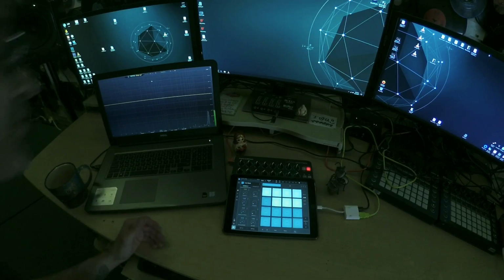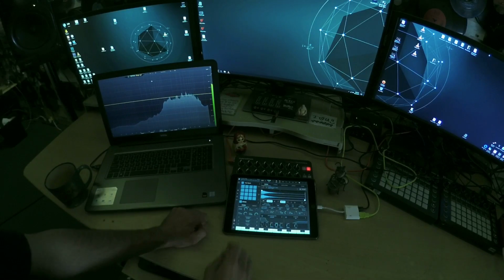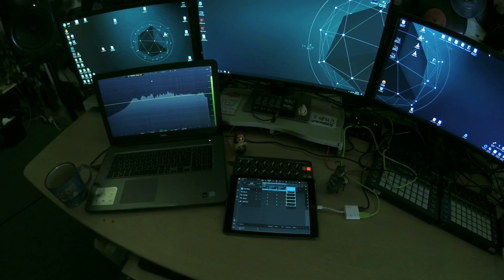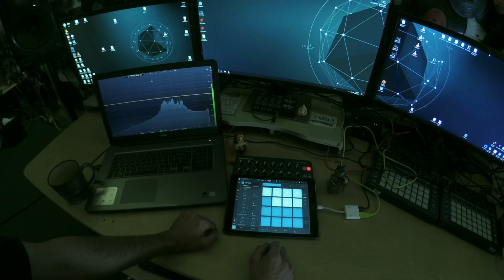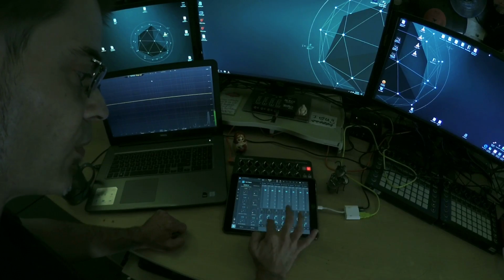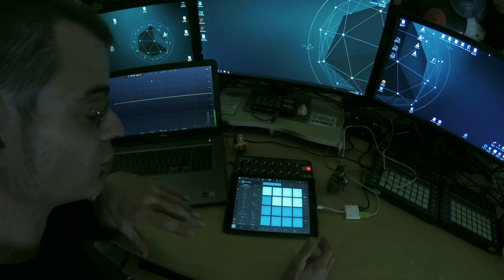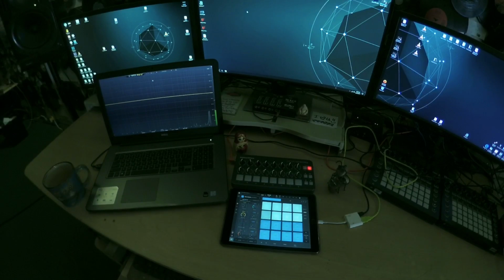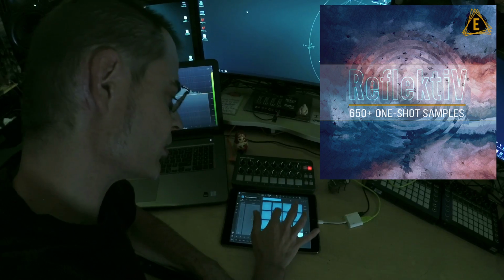Beatmaker 3 - How I Build Live Jams Tutorial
"Beatmaker 3 - How I Build Live Jams"

FEATURING:
1. Detailed breakdown / explanation of how I build live jams inside of Beatmaker 3 on iPad
2. A GRIP of useful production information, tips and workflow ideas

iOS iPad TOOLS ► iPad Air 2 (I have two, both were purchased refurbished on Ebay), Beatmaker 3, Musemage (My current favorite creative photo app), LumaFusion (video editing app for iOS)